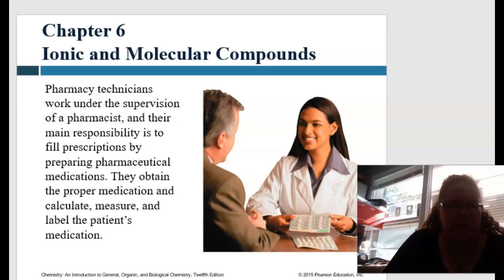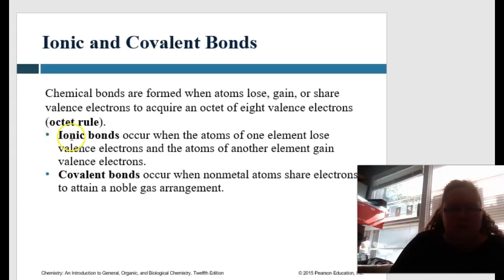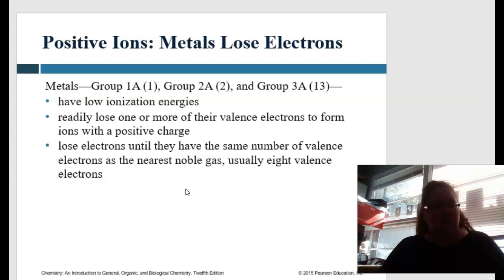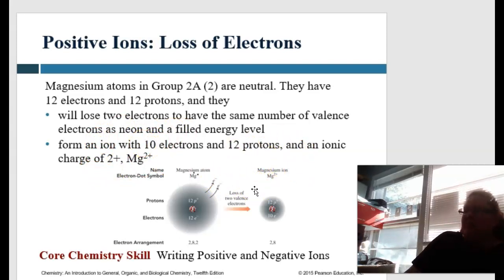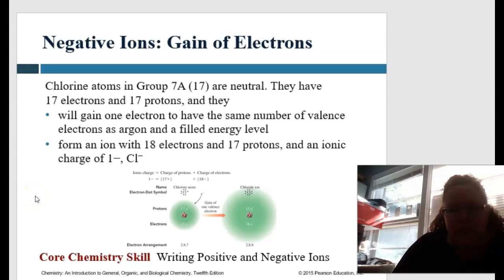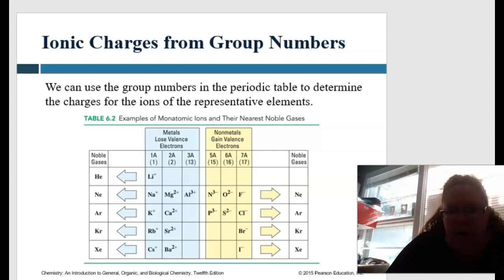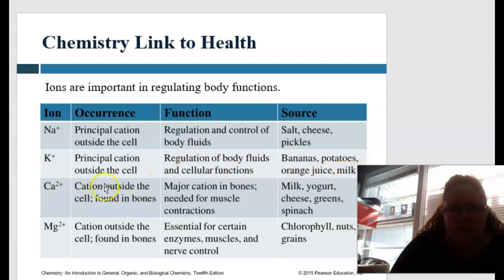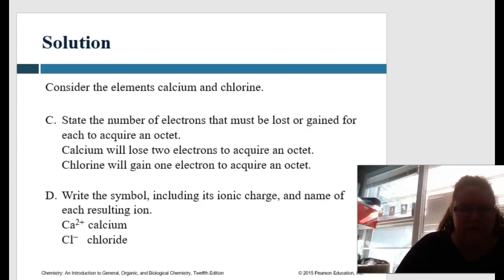Baker Biochem CHM 2310 Module 3 Chapter 6 Ionic and Molecula